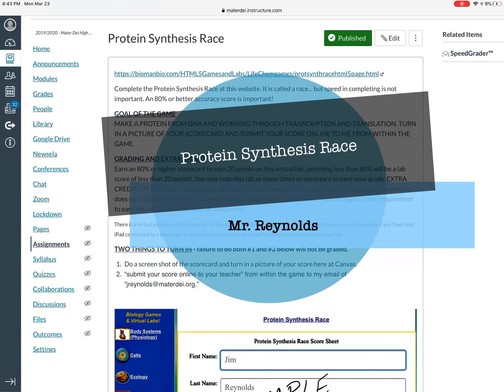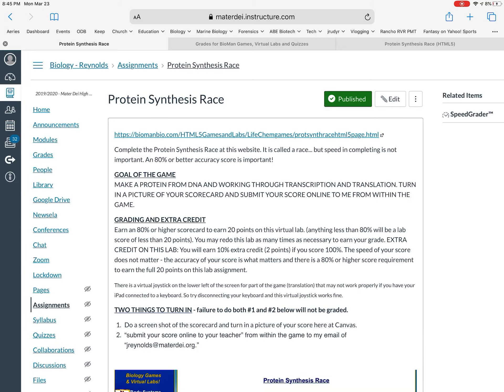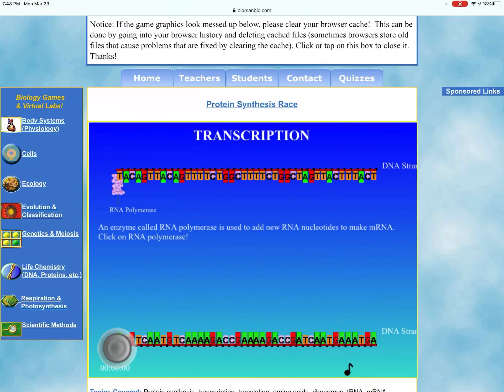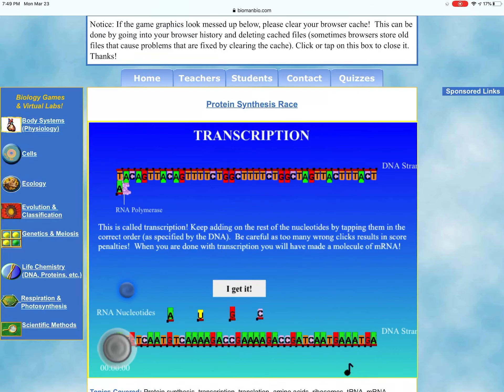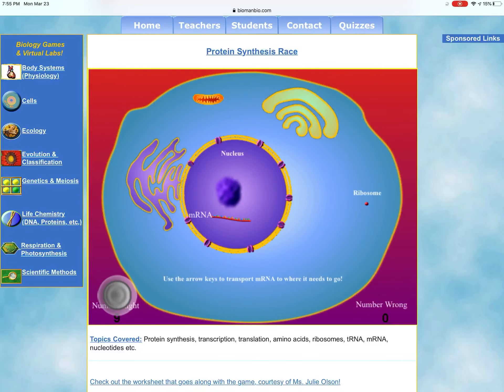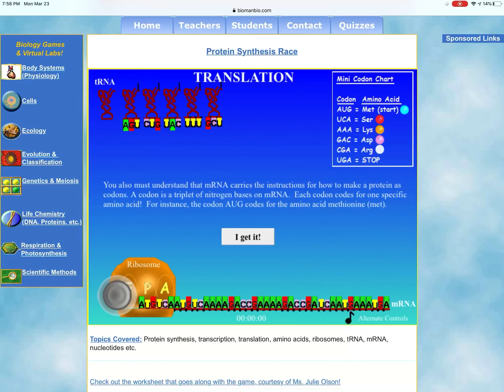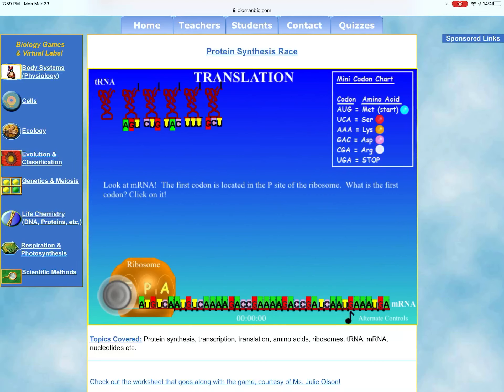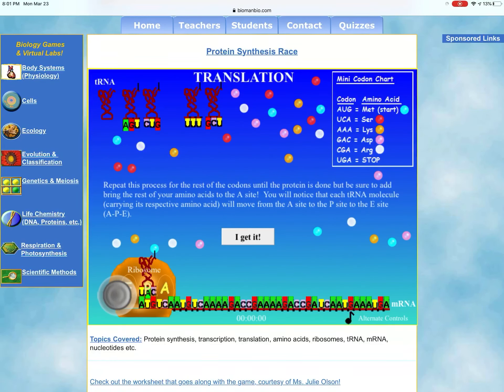Protein Synthesis Race